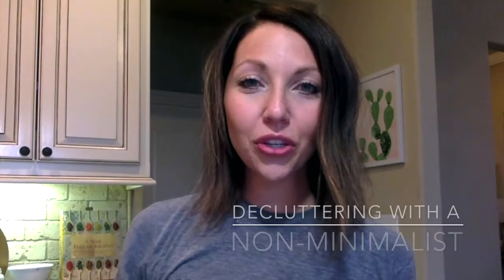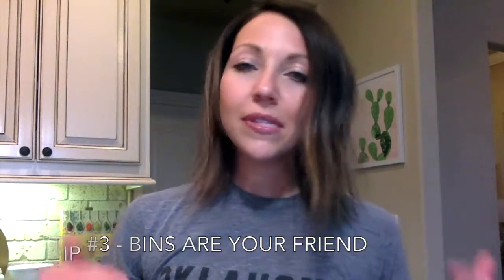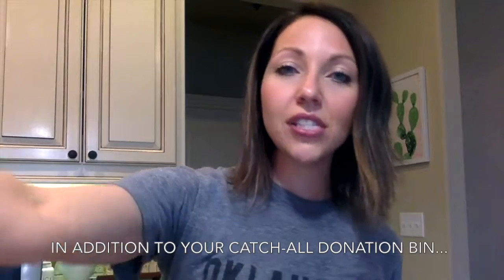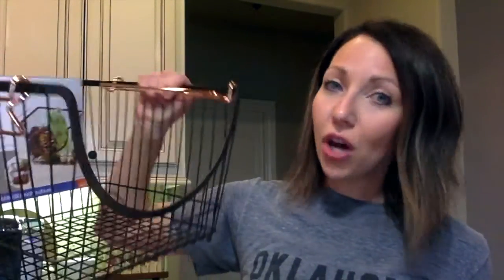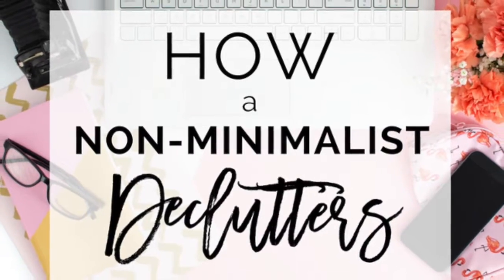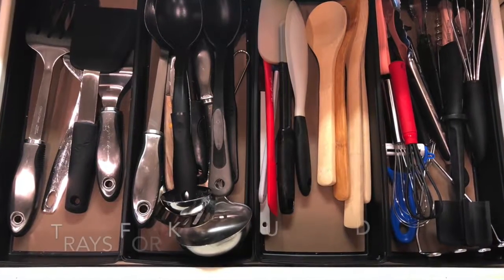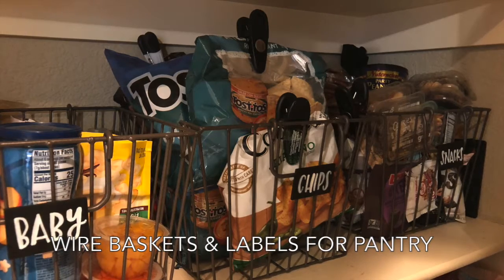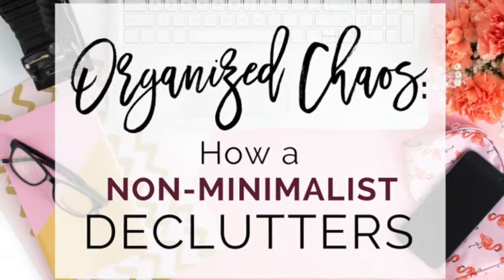ORGANIZED CHAOS: How a NON-Minimalist Declutters -TIP 3 of 5- lacyg.com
Even if organizing doesn't come naturally to you, there are tricks you can implement in your home TODAY that will allow you to declutter, donate, and toss the things that don't bring value to you.